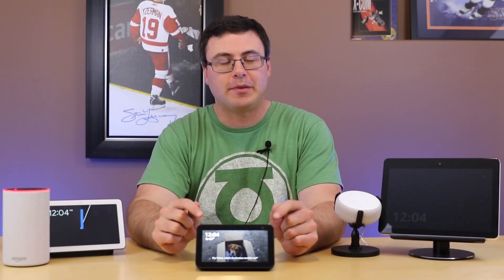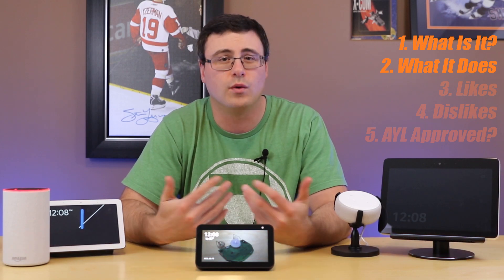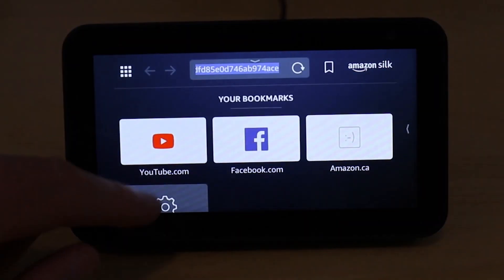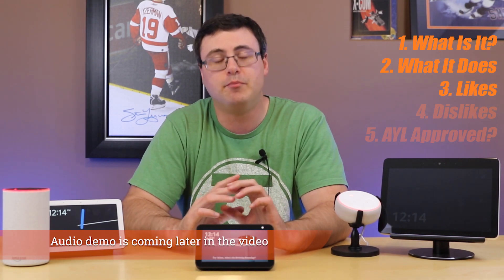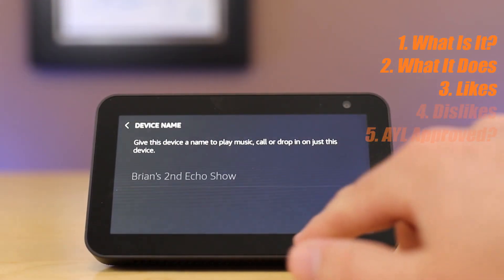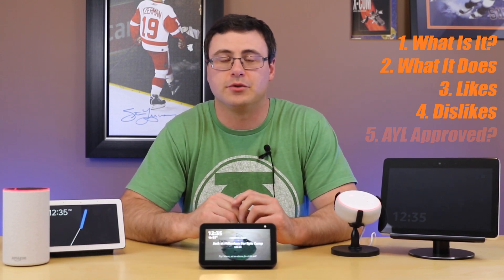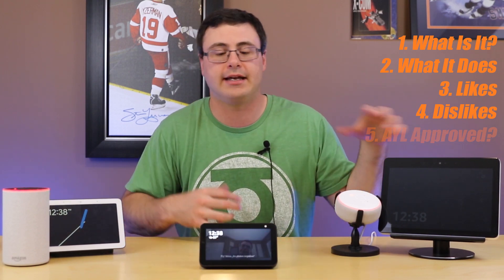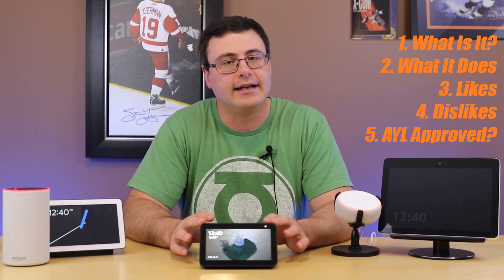Is The Echo Show 5 The Best Amazon Smart Speaker Yet?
It's time for us to review the Amazon Echo Show 5.  It just came out in 2019 and the device is the smaller cousin of the larger Amazon Echo Show 2nd Generation device that you'll see next to me throughout the review.  I'll tell you just what the Echo Show 5 is, what it can do, what I like, dislike, and whether or not it gets the ultimate seal of approval from us at Automate Your Life.

The fact that I'm asking whether or not it's the best Amazon smart speaker should tell you that much.

US: $90 (Amazon)
UK: £79.99 (Amazon)
CAN: $100 (Amazon)

Honestly, this is one of my favorite Amazon Echo products, and maybe will actually win the battle against the Google Nest Hub or the Lenovo Smart Clock to sit beside my bed and be our smart home display. It's close! Will it be the Show 5, the Nest Hub, or the Smart Clock?

Brian